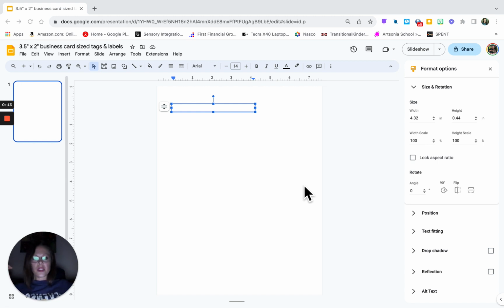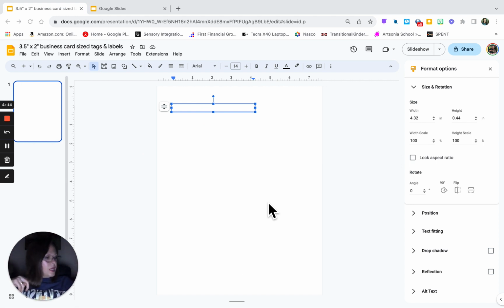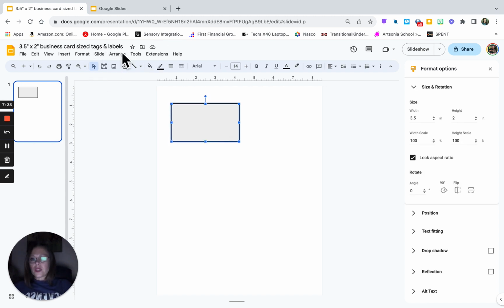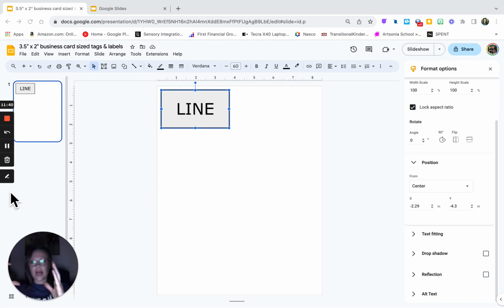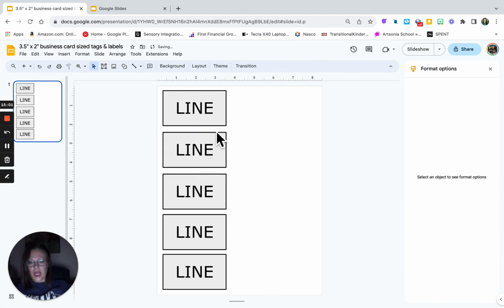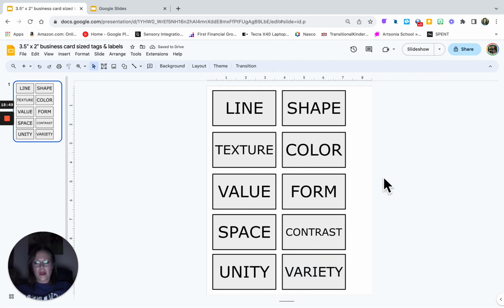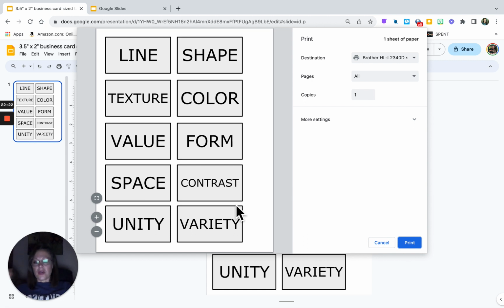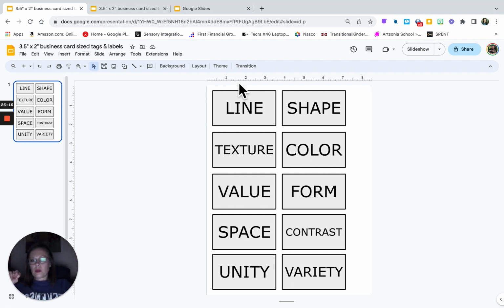Creating Business Card Size Tags/Labels for Classroom Organization and Student Games or Vocabulary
I like to use this size (3.5"x2") because I can buy a whole bunch of thermal laminating pouches and use my thermal laminator to create sturdy classroom instructional materials.  Since the size is small it is perfect for labeling cabinets, shelving or wire racks.  Once you have created this FREE with Google Slides template, you can make a copy of it and use it over and over again OR share with a teacher friend.  I hope this helps.

Thank you for supporting my channel.  I love to share new ideas, helpful tips and hints with fellow teachers.  (All the things some of us have had to learn by a lot of trial and error - haha.)

You will want to keep these new tags and labels fresh, clean, and looking good for a long time.  Consider these products...

Thermal Laminating Pouches for 3.5"x2" paper OR
Thermal Laminating Pouches for 3.5"x2" paper
Thermal Laminator for Permanent Lamination
Brother Wireless Printer - Laser (very easy to use and set up)
Fiskars SureCut Deluxe Craft Paper Trimmer

Thank you for supporting my very small business. :)